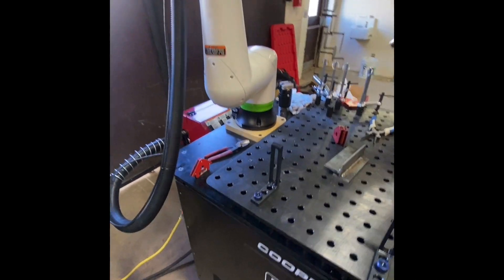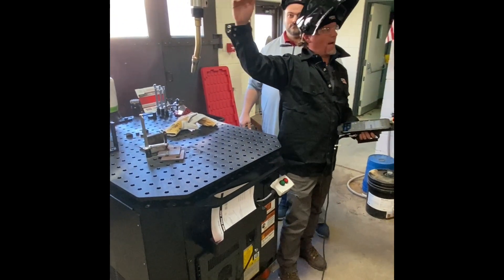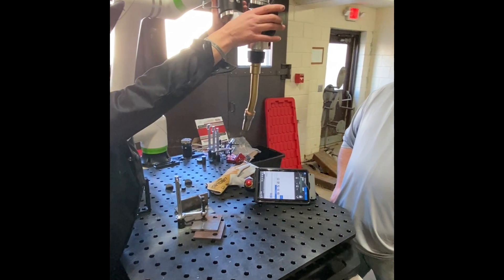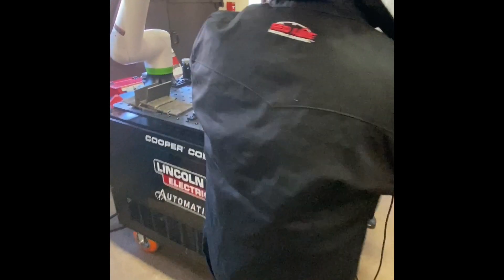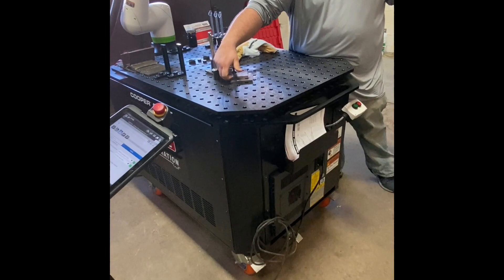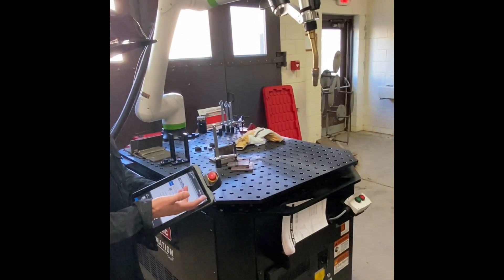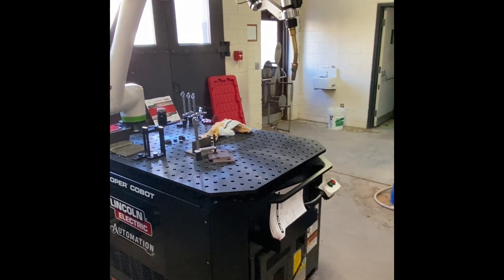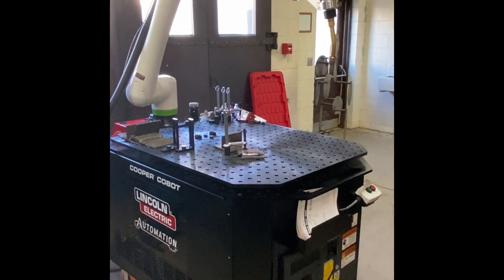Lincoln Electric Cobot welder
This is a short demo of the Lincoln Electric Cobot welder on recent display, courtesy of Airgas, held at Alpena Community College.